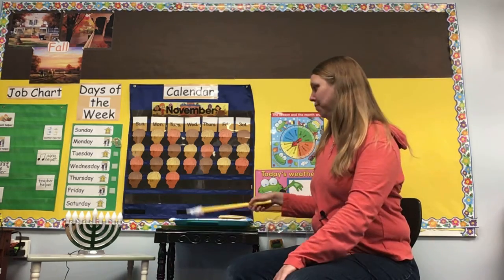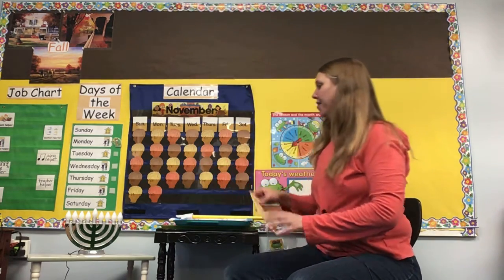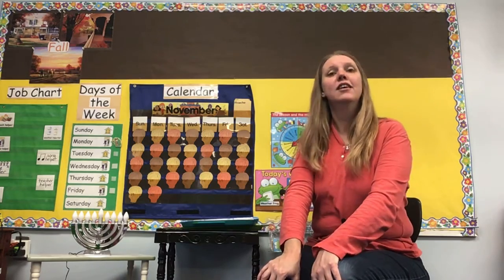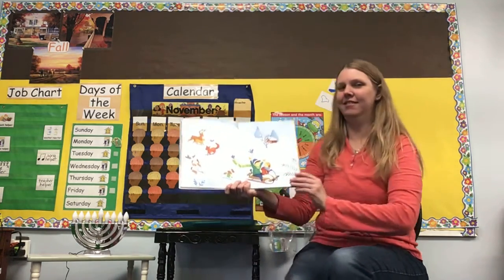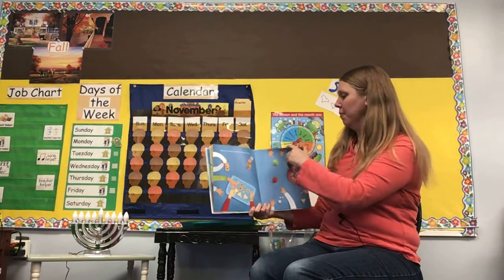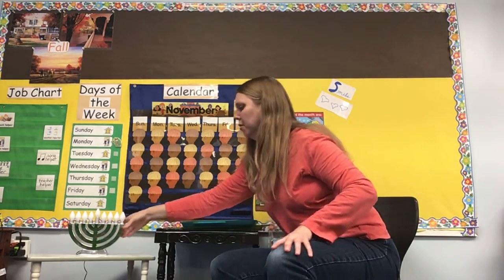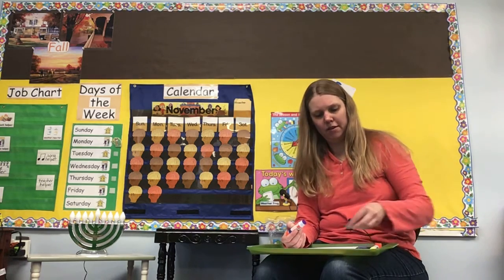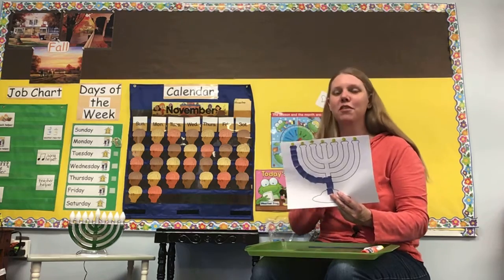11/30/20 4’s Circle Time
*December self-portrait
*Torn paper menorah - sent home the wrong menorah picture, will find a new one and send it home in next week’s packet